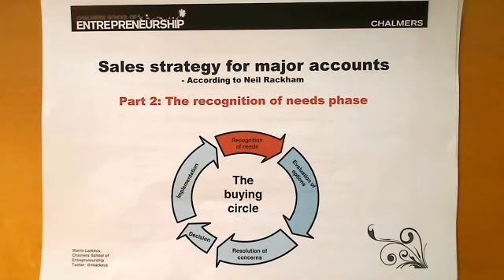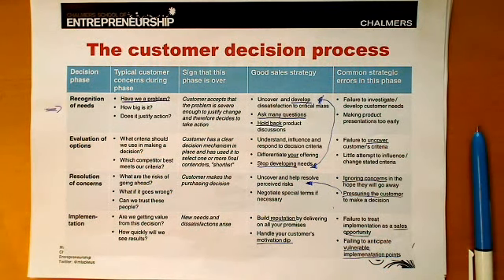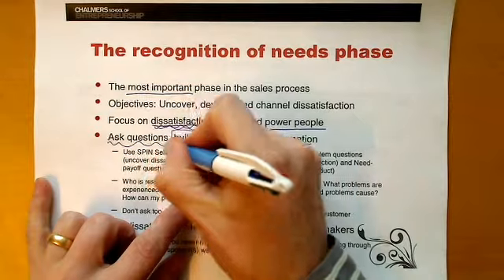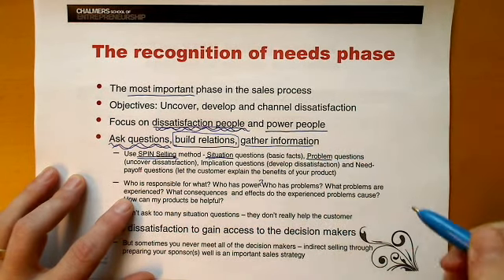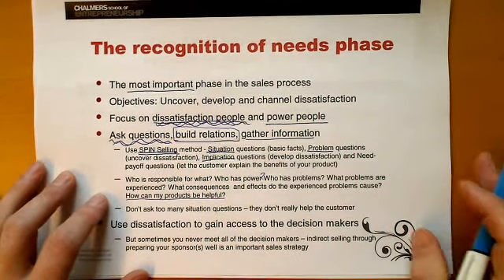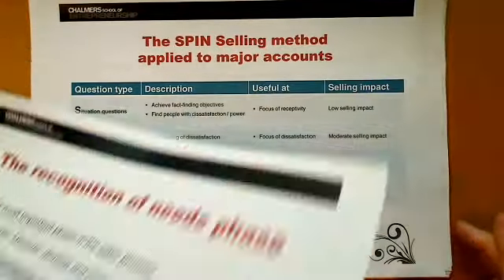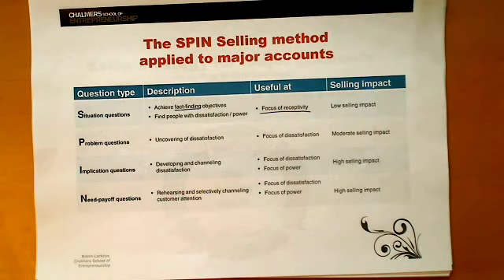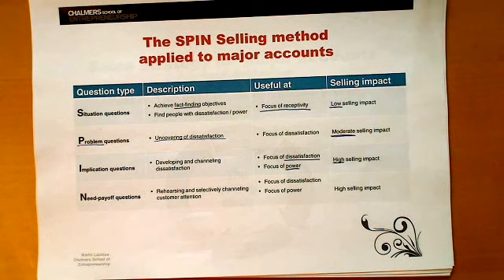Part 2 Recognition of needs phase